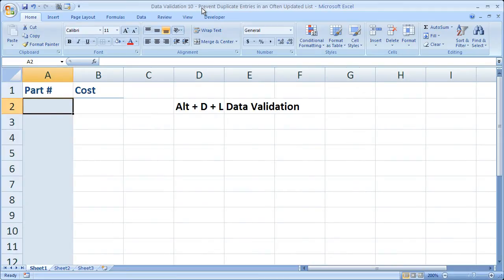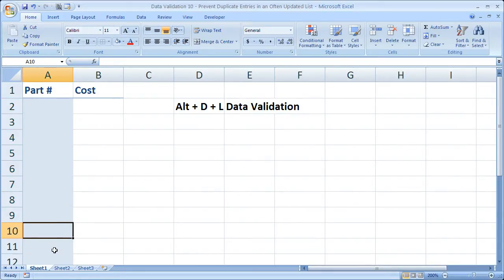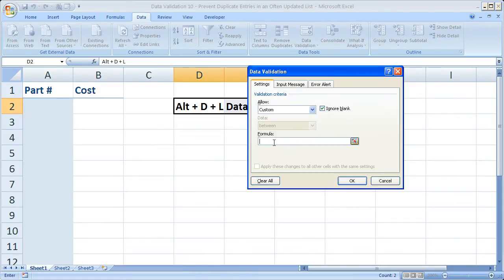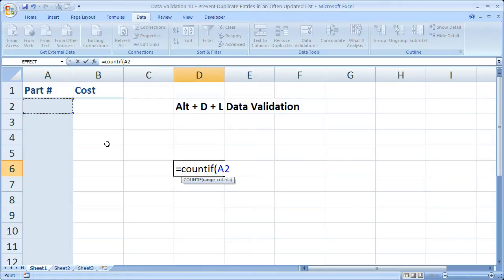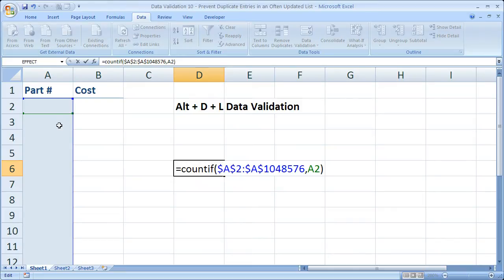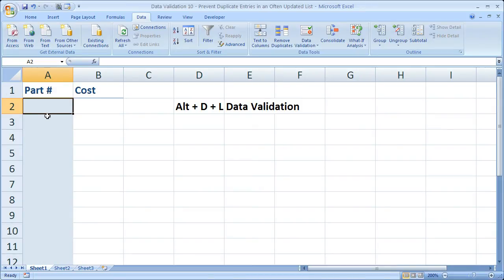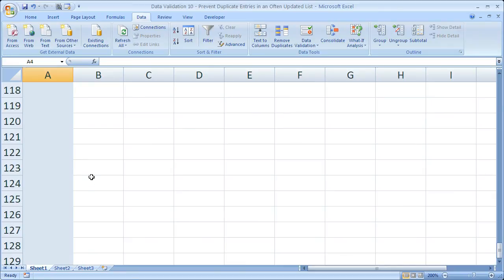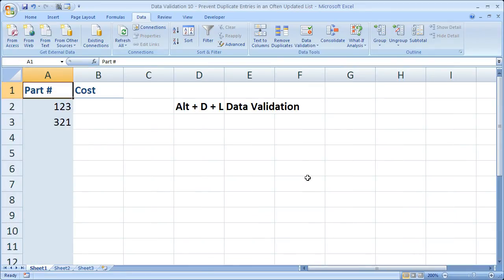Data Validation 10 - Prevent Duplicate Entries in an Often Updated List.avi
Data validation for Microsoft Excel. How to prevent a user from entering a value more than once within a list in Microsoft Excel.  This uses a custom formula with data validation in Excel.